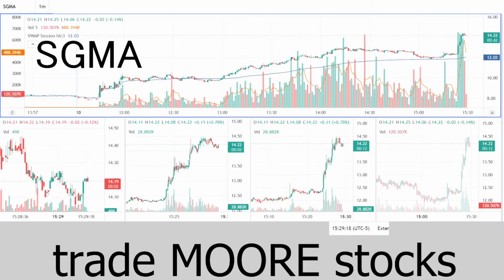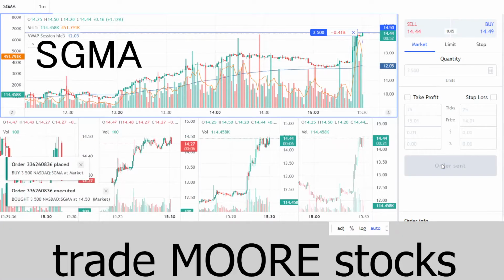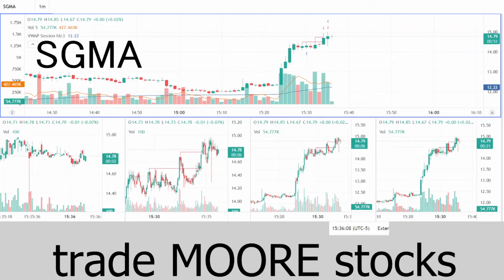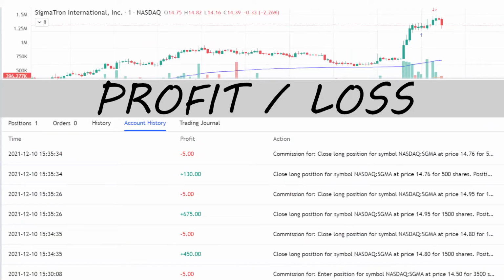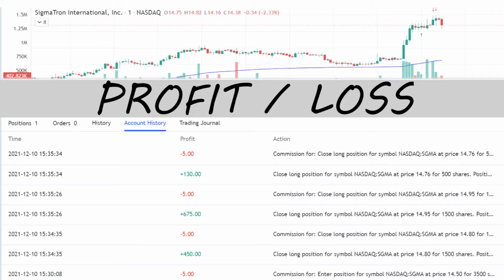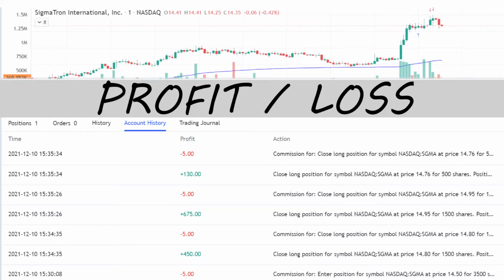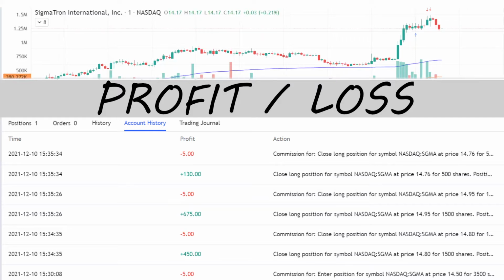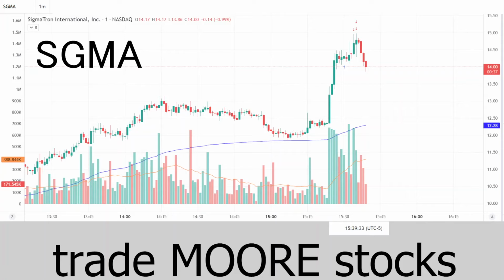SGMA 50k size Cowboy trading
Showing the power of sizing up.
Double dipping, usually results in giving back hard earned profits.